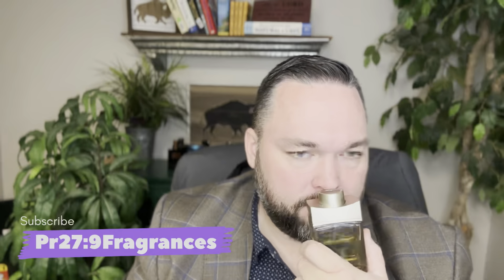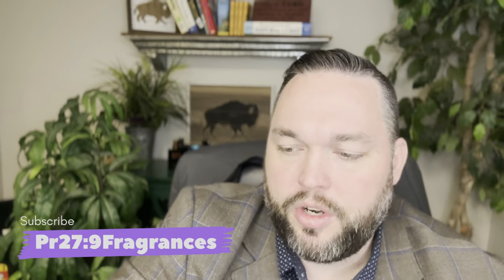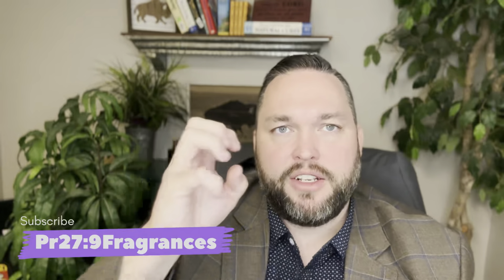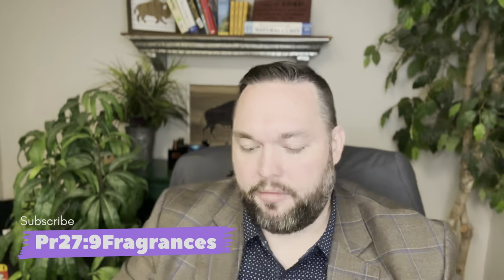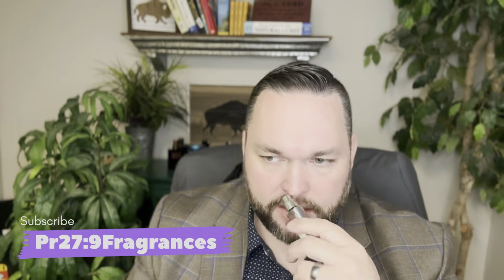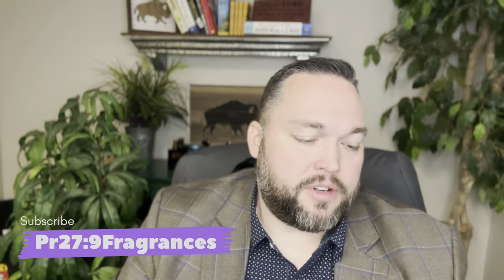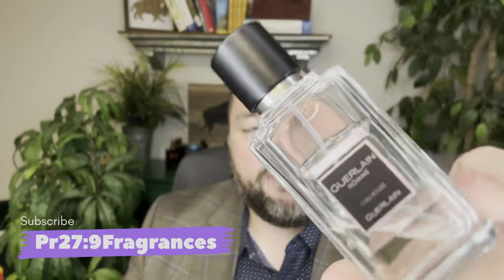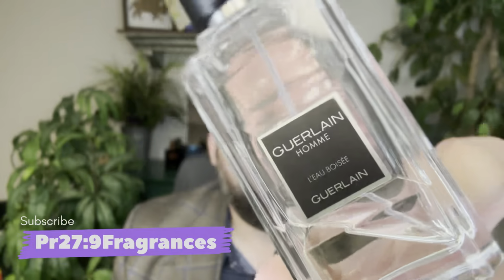Top Five Most Underrated for Spring Designer and Niche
“…perfume rejoices the heart…” Proverbs 27:9